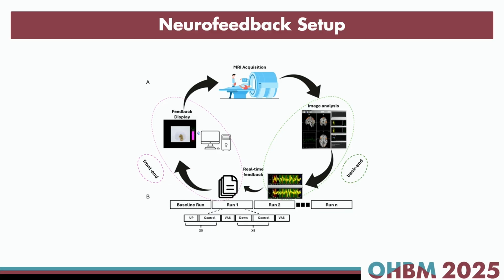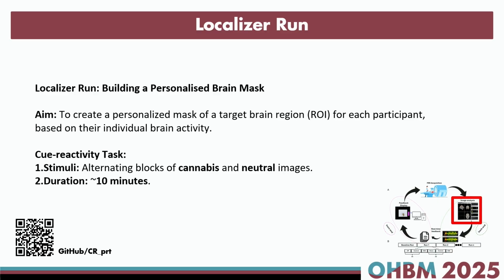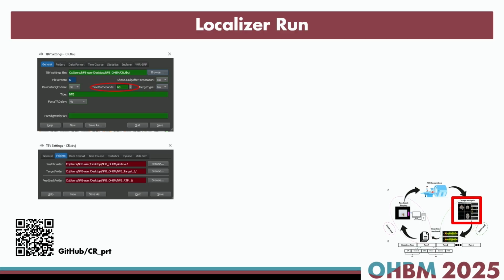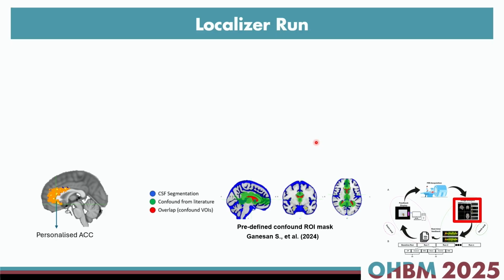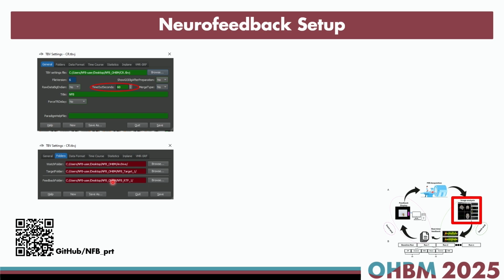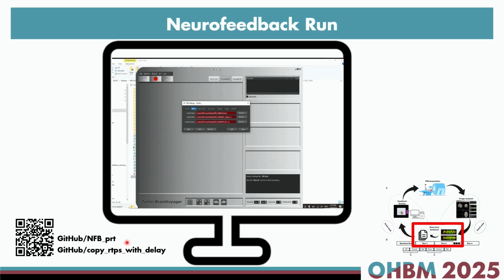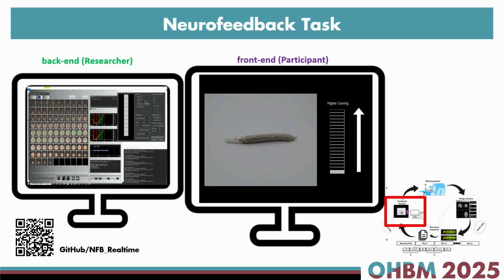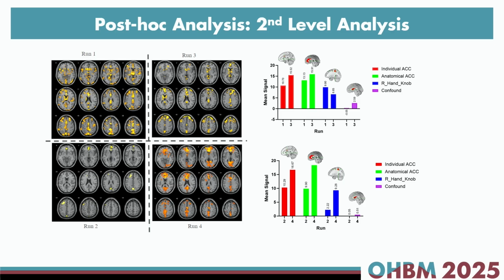OHBM 2025 | Educational Course | FMRI-based neurofeedback | Part 5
Session: FMRI-based neurofeedback: a tool to probe & target neurocircuitry across health & disease
Part 5
Title: A real-time fMRI neurofeedback setup to reduce feedback delay in a high-strength scanner.  .